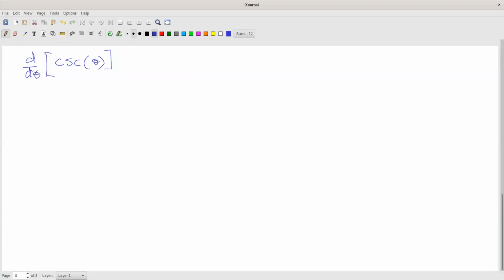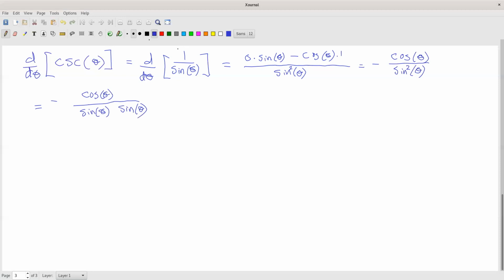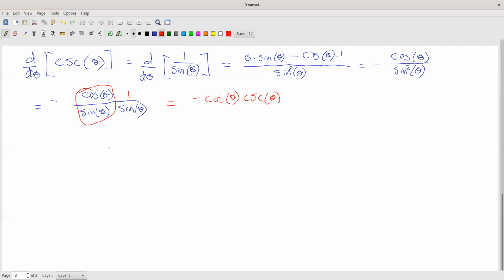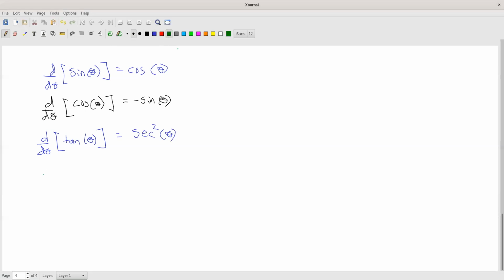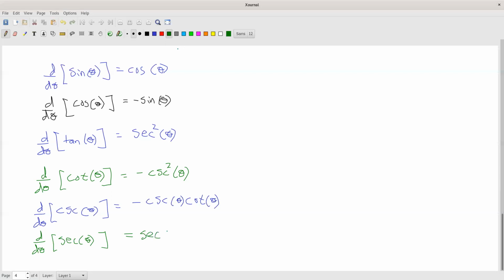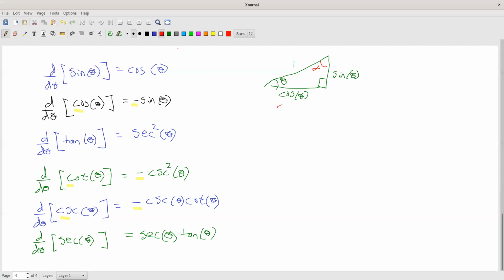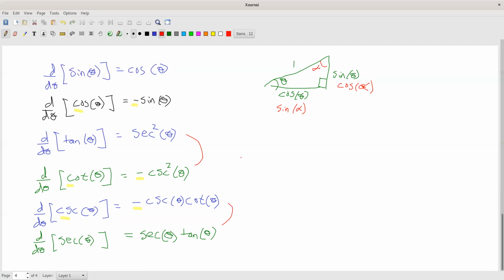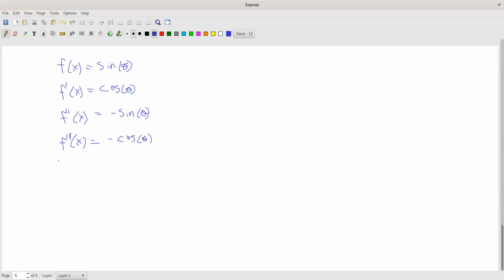MTH251 Section 3.5 Derivative of Cosecant and more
Section 3.5 Derivative of Cosecant and more